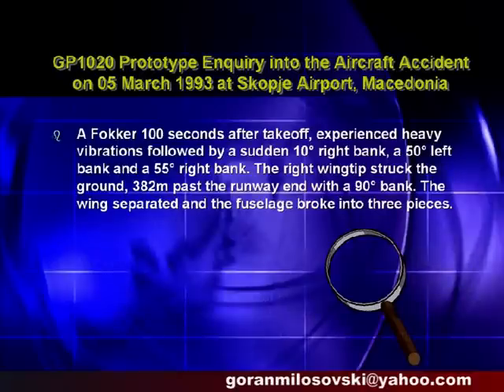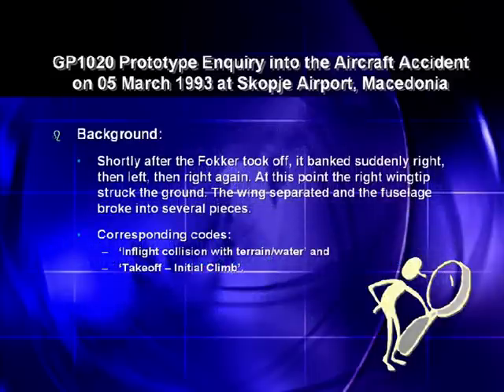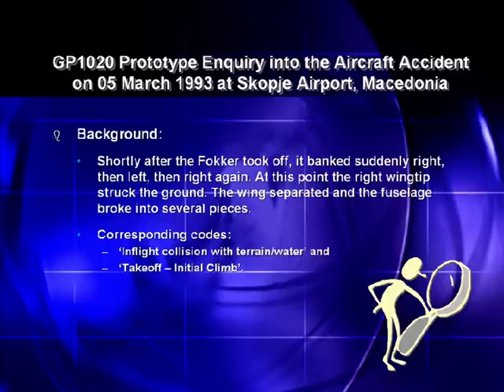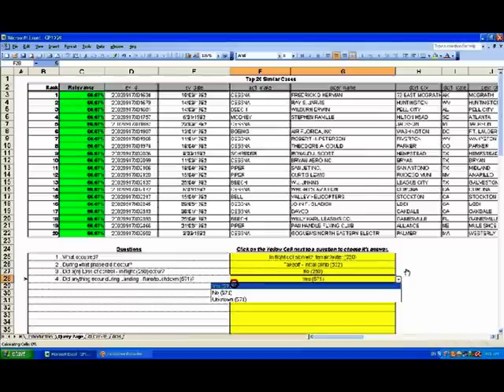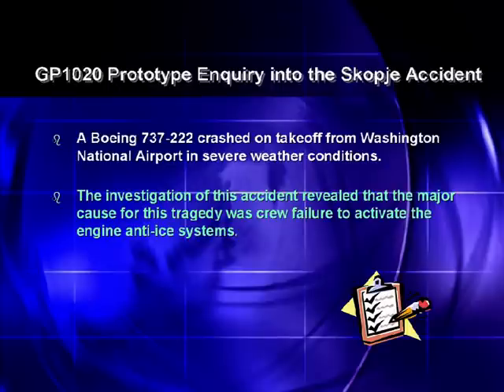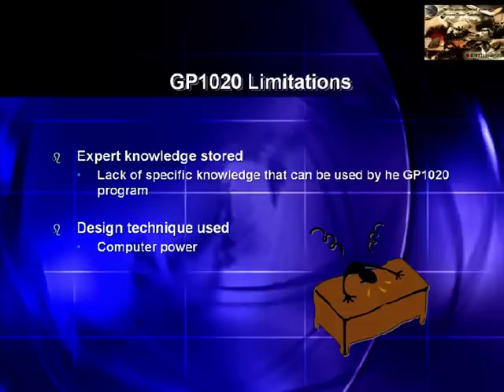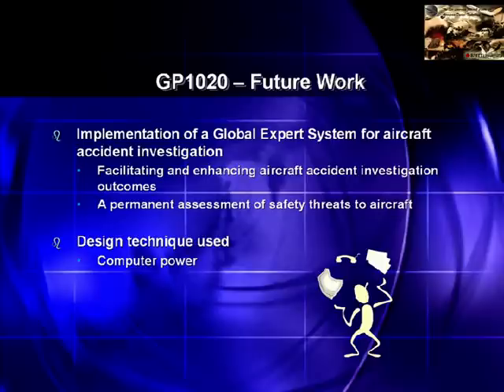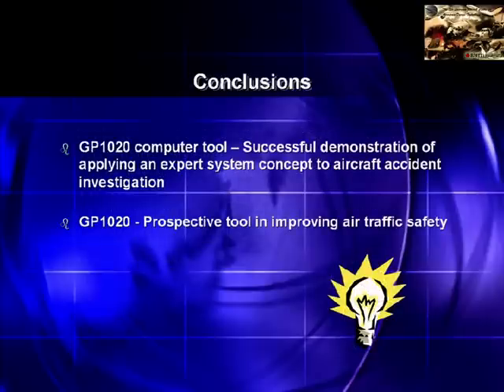Improvement of Aircraft Accident Investigation through Expert Systems, GP1020 Computer Tool, Part 3